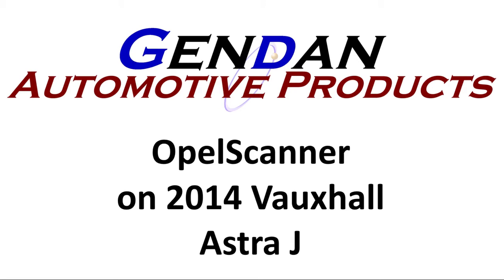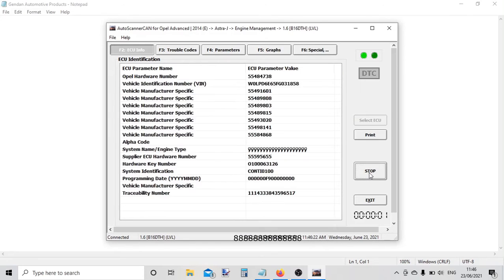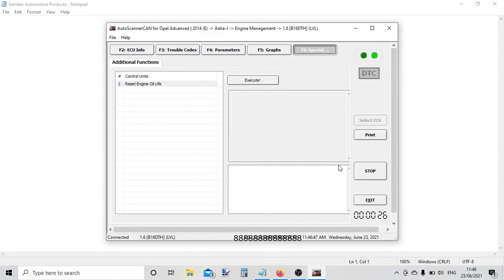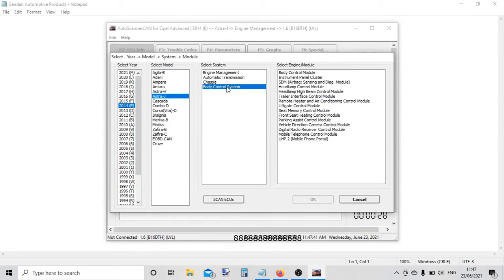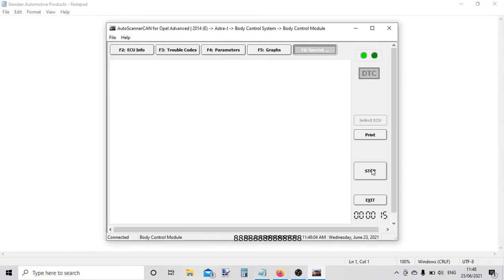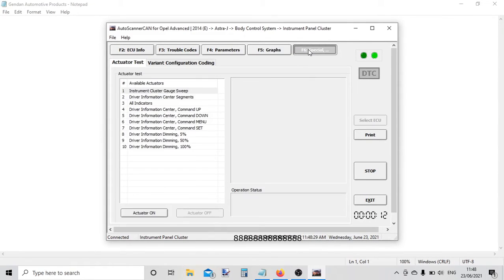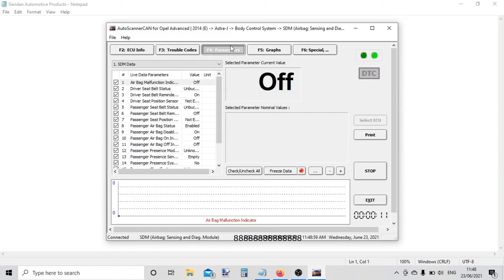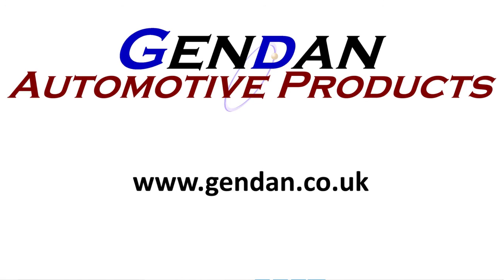OpelScanner Diagnostic Software on 2014 Vauxhall Astra J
OpelScanner is a new fault diagnostic system for Vauxhall and Opel cars covering models from 1996 The PC-based tool offers high-end fault diagnostic features at a highly competitive price.
With the software running on your laptop and the dedicated USB lead connected to the car, you can now quickly find out why fault lights are on - and turn them off.
Ideal for the workshop, mobile mechanic or car owner.

Capabilities include:
reading and clearing Vauxhall Opel fault codes on modules around the car
graphing and displaying live sensor information
actuator testing
Vauxhall Opel ECU information
report printing